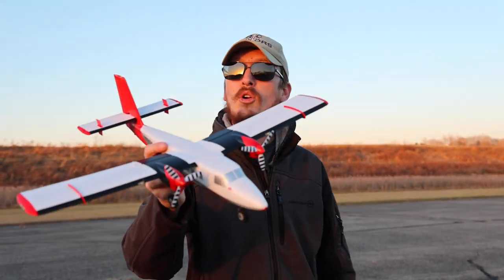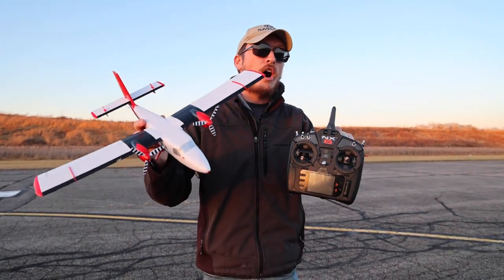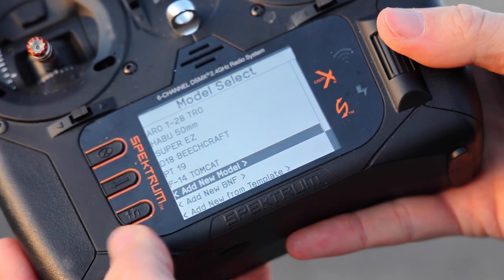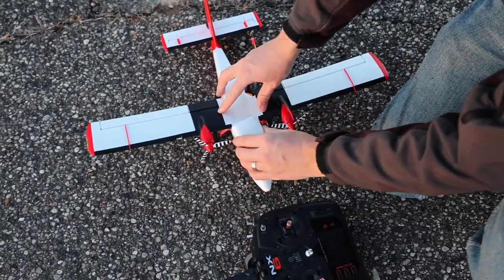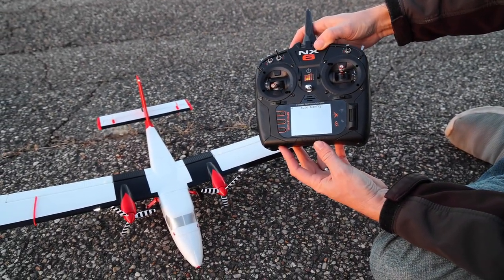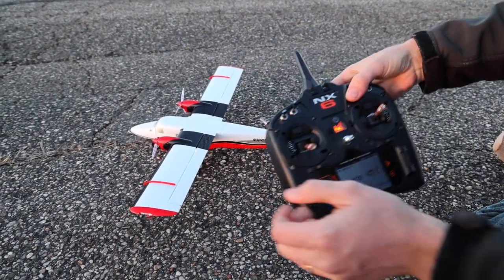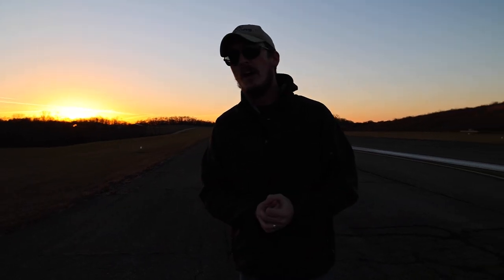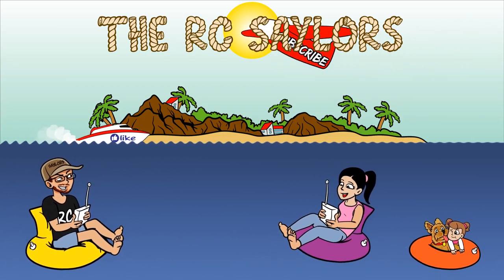How to Bind E-Flite UMX Planes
In this video Nate shows how simple it is to bind UMX airplanes.  He takes his new UMX Turbo Timber and Spektrum NX6 transmitter to show you how quick and easy the process can be!